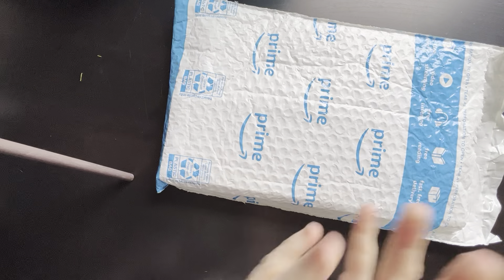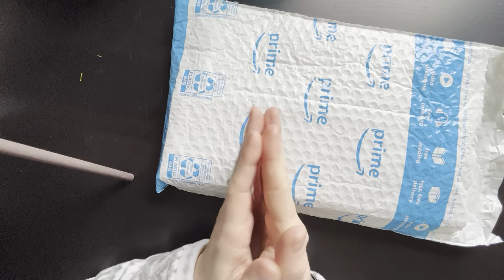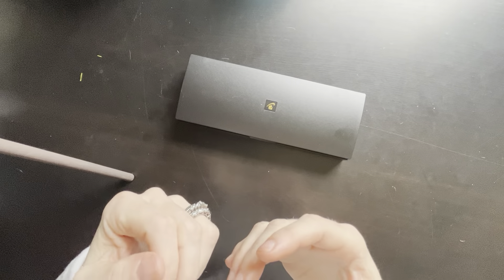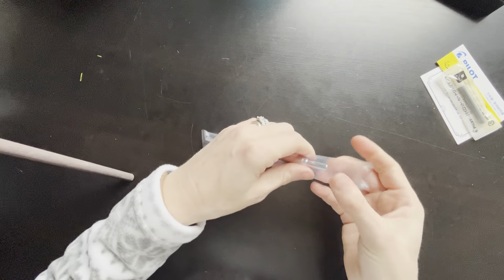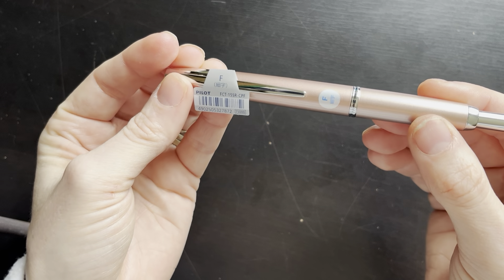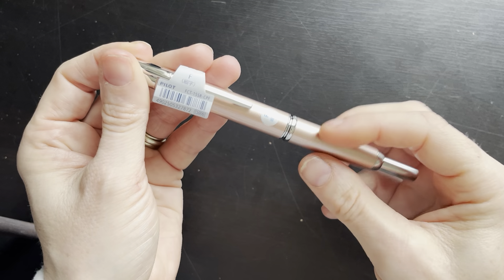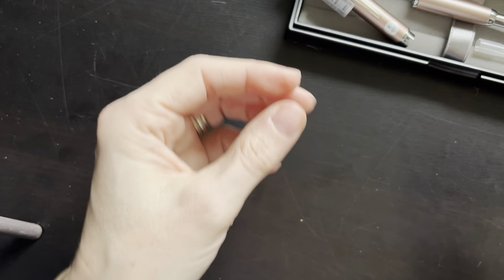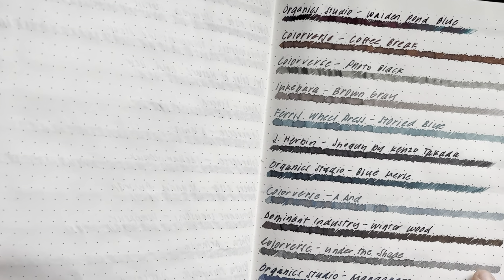Bucket List Pen - Pilot Decimo Champagne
Pilot Decimo in Champagne with a Fine nib inked with Vinta Armada